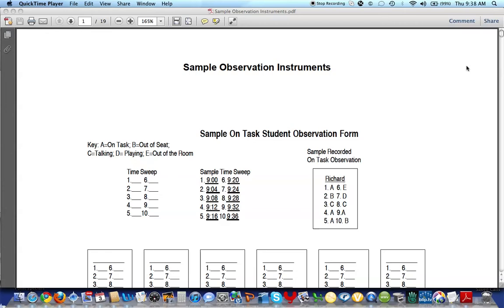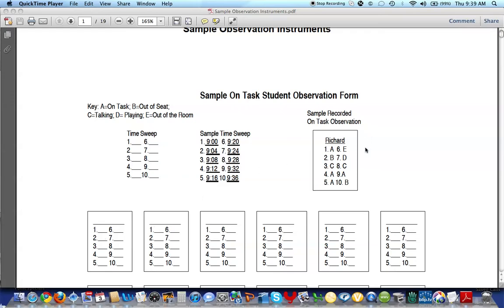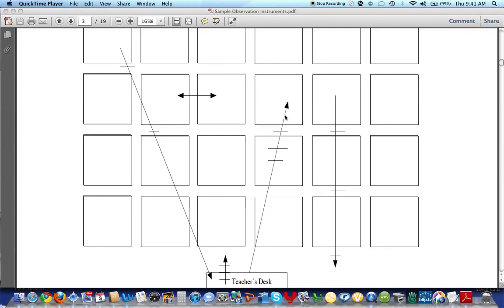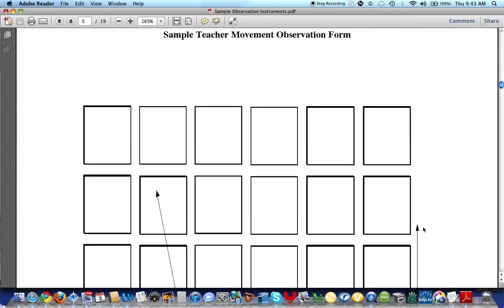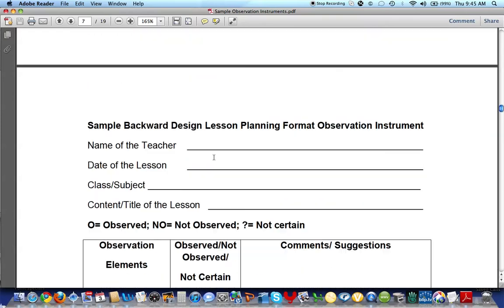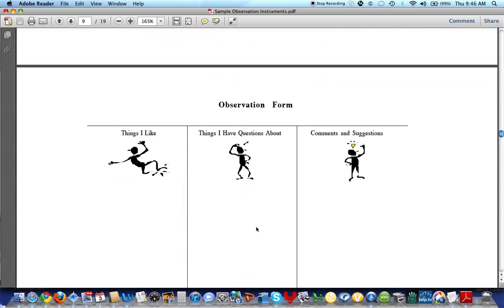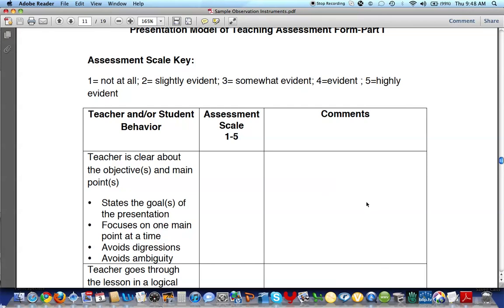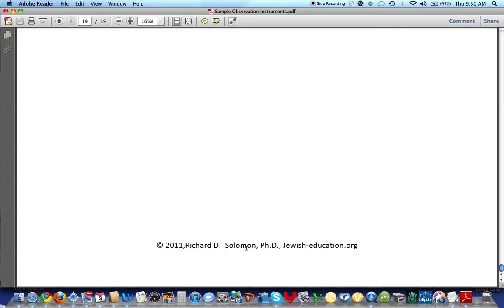Sample Observation Instruments.mov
You will find a collection of observational instruments that mentor teachers can use or modify when mentoring their pre-service and in-service Judaic educators. This movie is included in a course, Mentoring Jewish Educators: Knowledge Base and Skills, produced by Richard D Solomon, PhD, Jewish-education.org